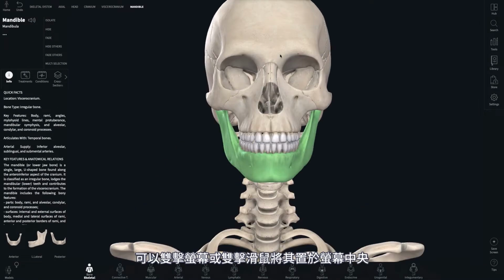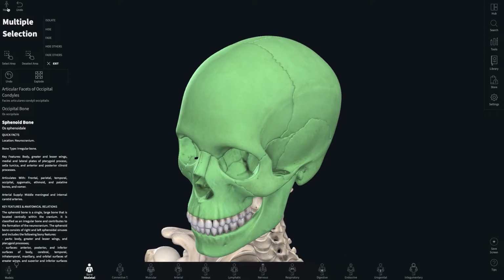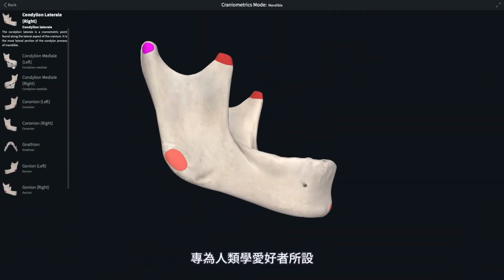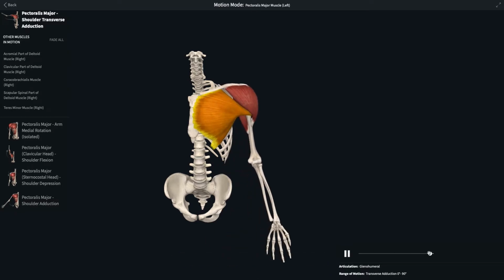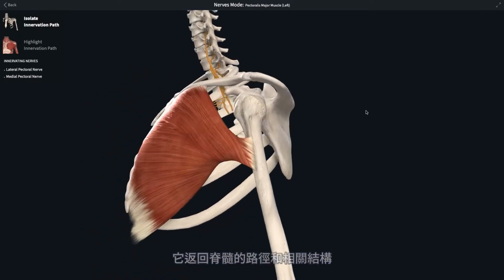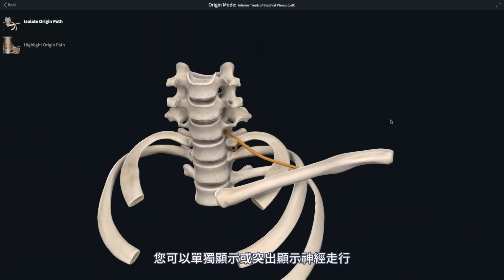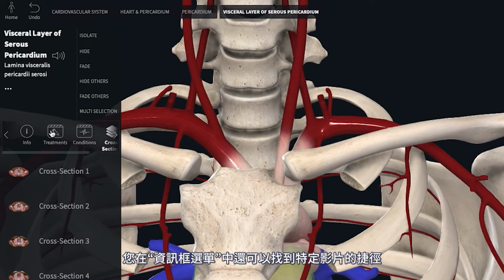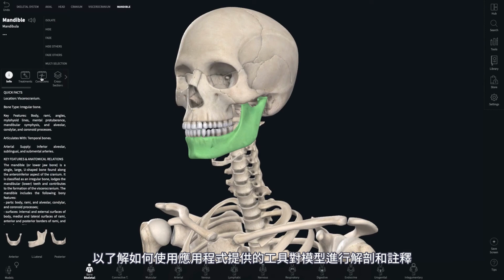Complete Anatomy 使用秘訣 (二)：點選人體結構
下載Complete Anatomy，即享三天免費試用